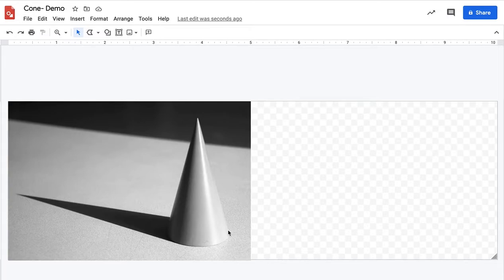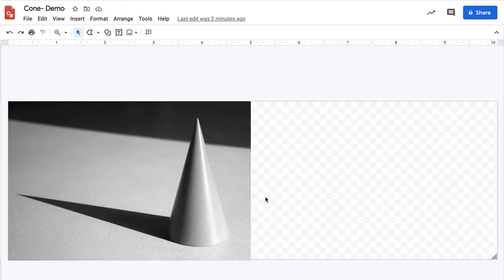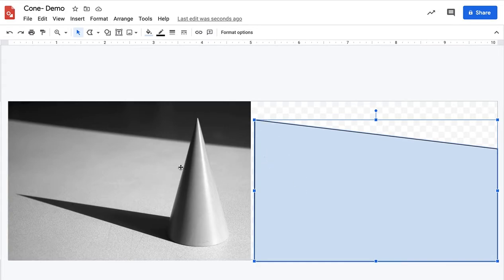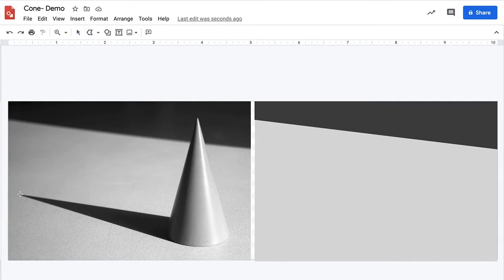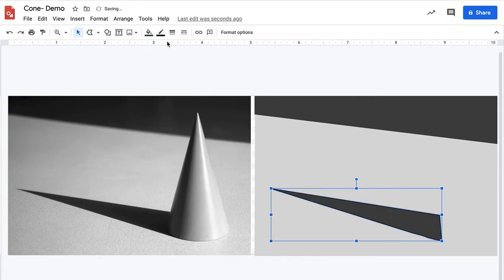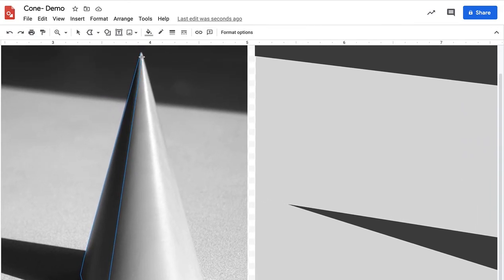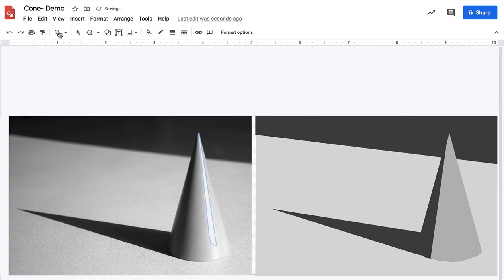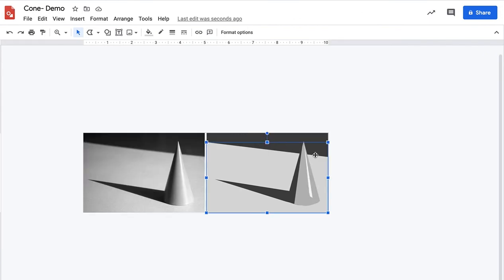Polyline Tool- Cone Demo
Learn to breakdown an image into highlights, midtones & shadows and use the polyline tool in Google Drawings to make a simple vector illustration.